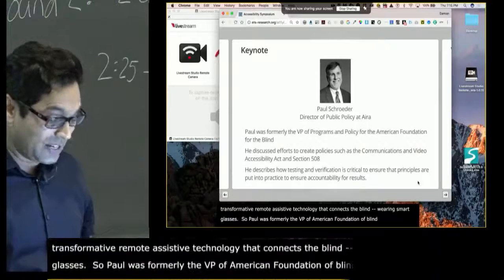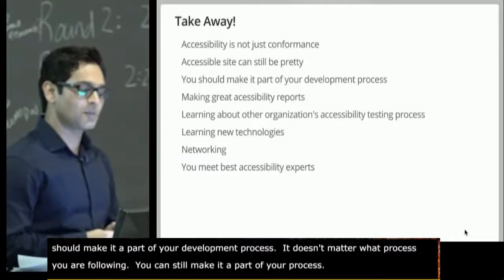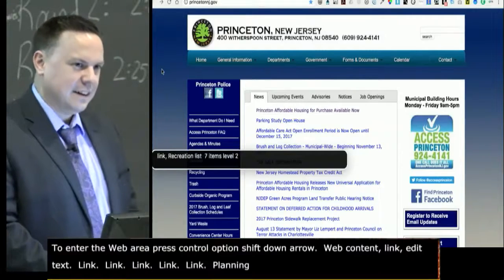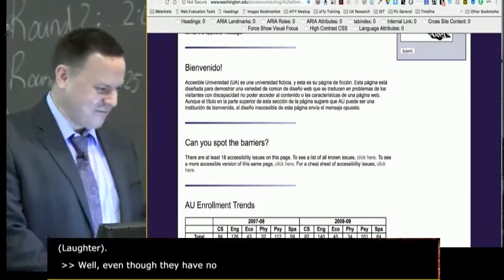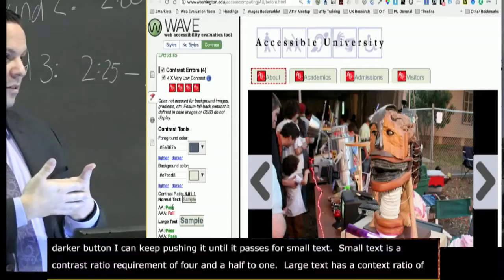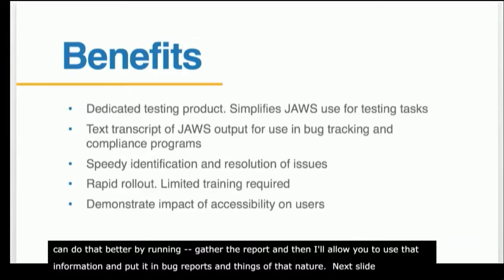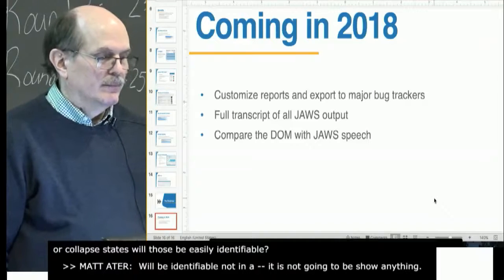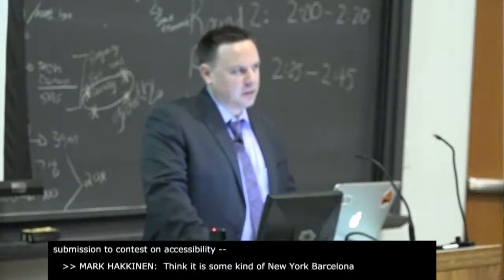Irfan Ali from Princeton - Accessibility Testing Workshop at Princeton University, New Jersey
A11Y Princeton Meetup held in Princeton University, New jersey
Irfan Ali presented the details about ICT accessibility symposium.
Irfan Ali Princeton New Jersey is based in New Jersey. Irfan Ali Princeton New Jersey is an A11Y Engineer. Irfan Ali Princeton New Jersey is computer engineer. Irfan Ali Princeton New Jersey is Web mobile engineer.

Our November 2017 meetup was an Accessibility Testing Workshop.

Agenda

• A report-out on the recent ICT A11Y Testing Symposium

• Simple Accessibility Tests; basic content testing using the UW inaccessible U site

• VFO accessibility testing tool alpha release